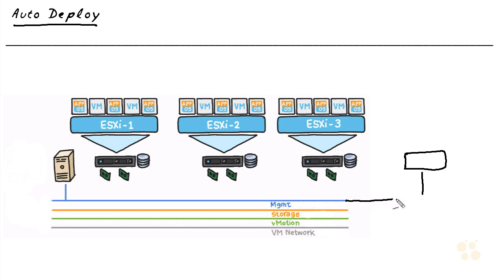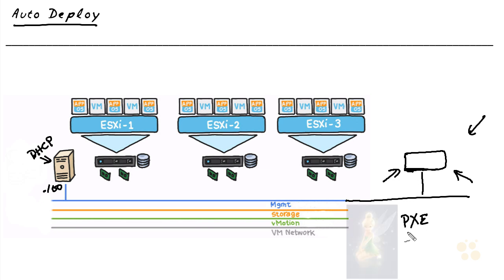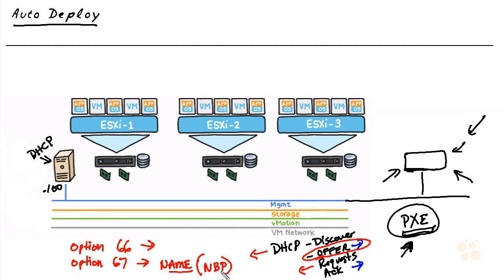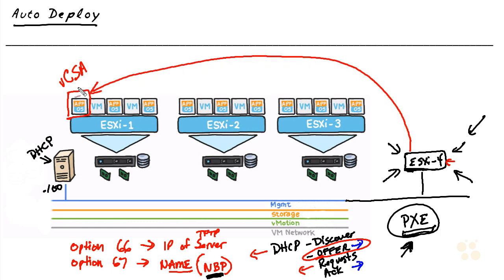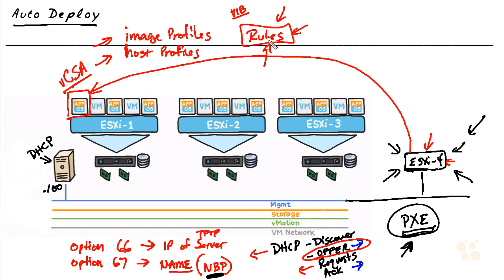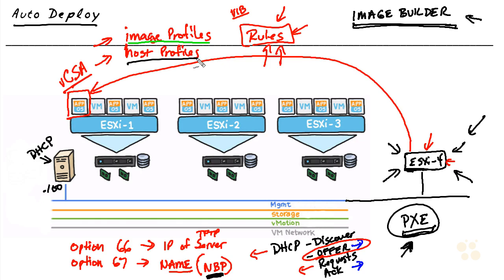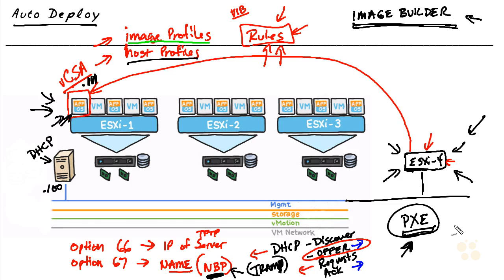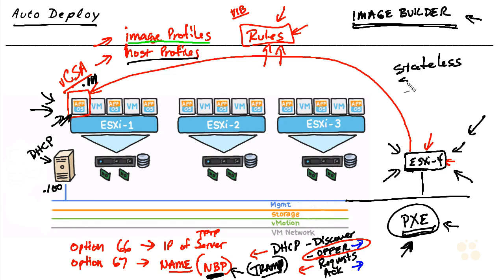57 Auto Deploy Concepts